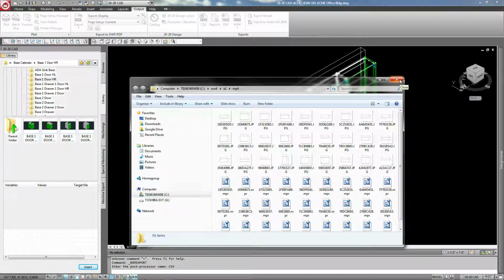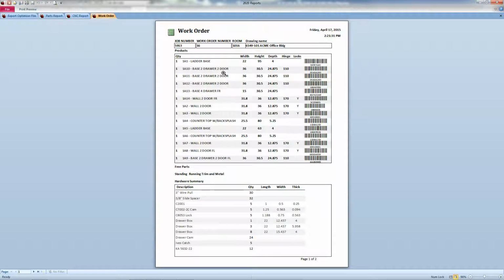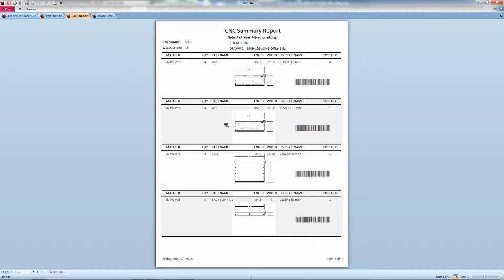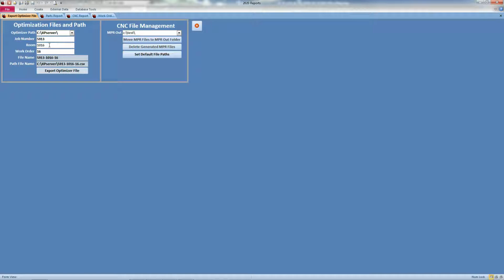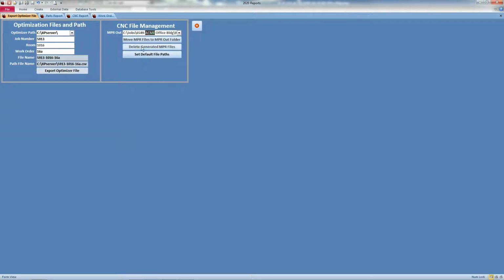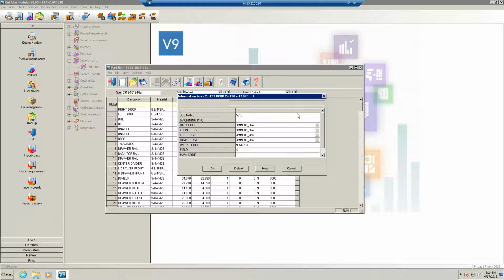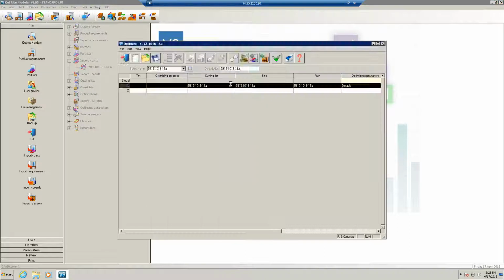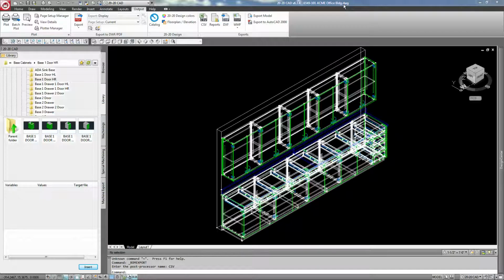2020 Cad to CutRite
This video show how to create a BOM, Parts for optimization and CNC files for machining.